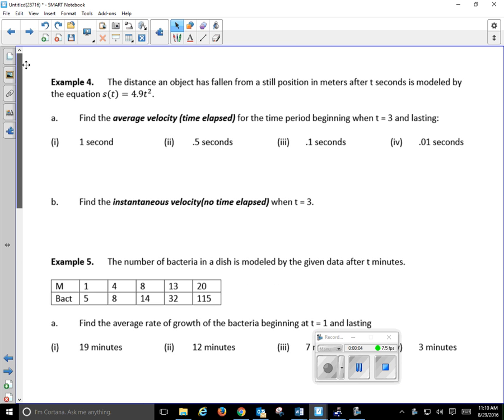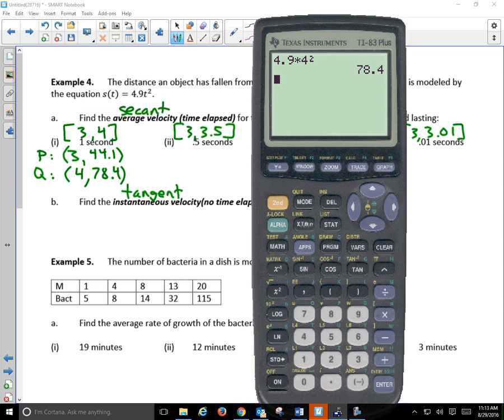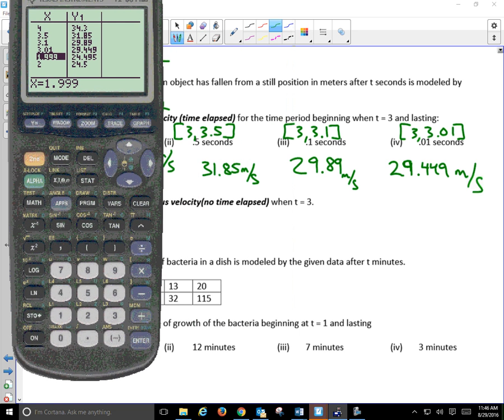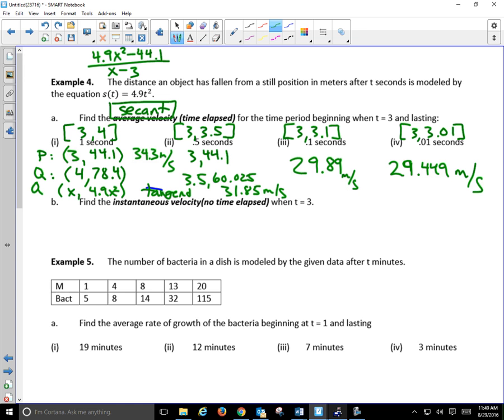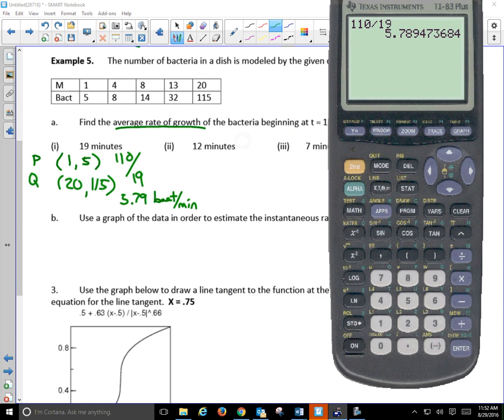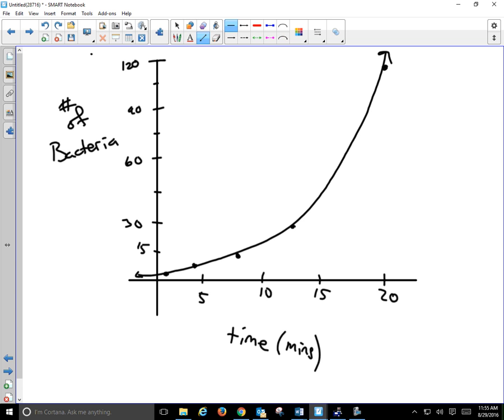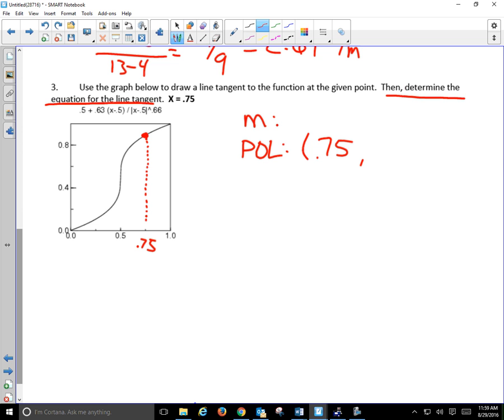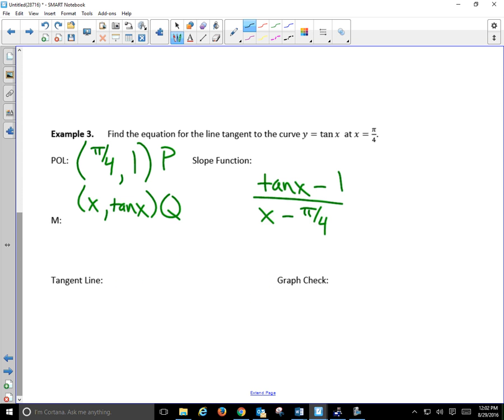Calculus Unit 2 1 Notes Day 2 Tangent Lines Given Table and Graph 2016